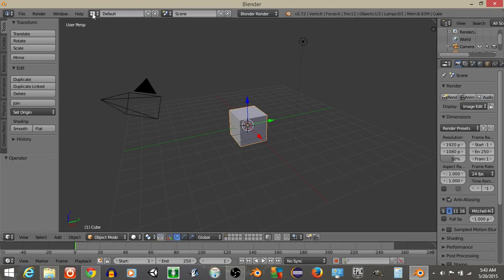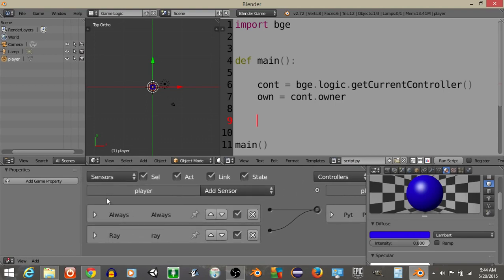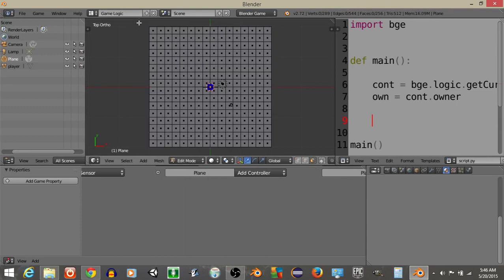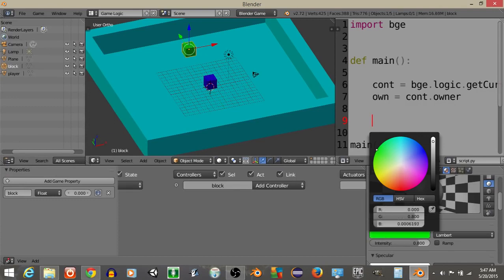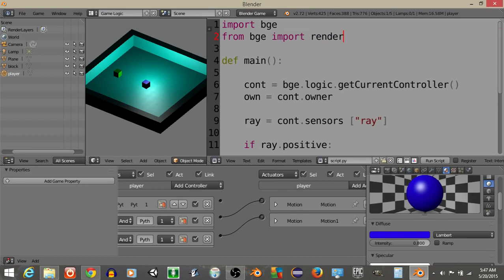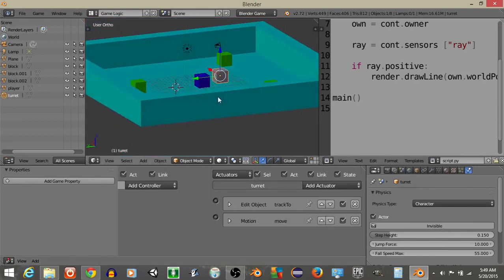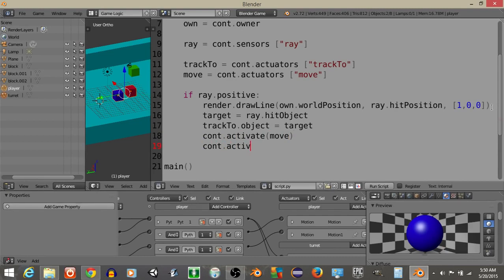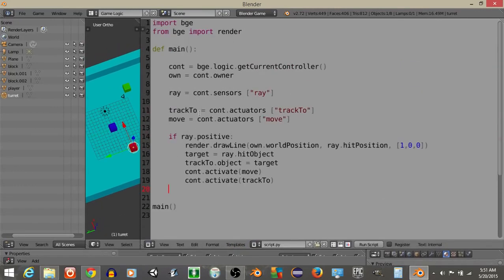UPBGE - Laser Guidance System Python